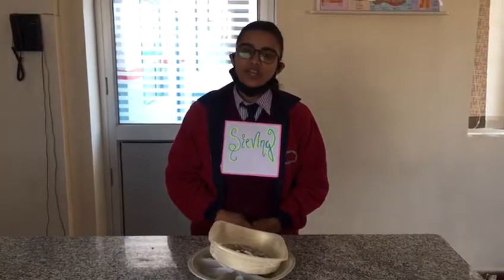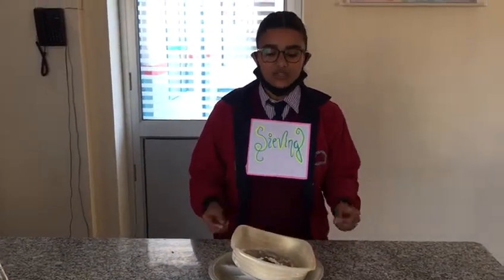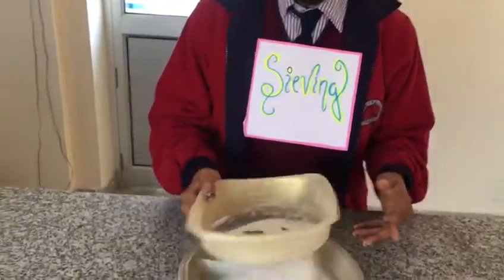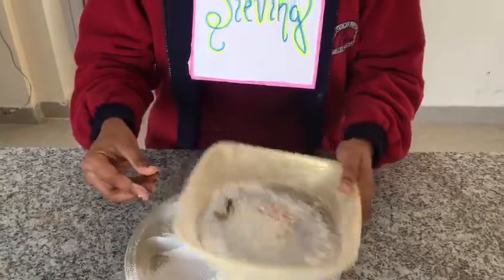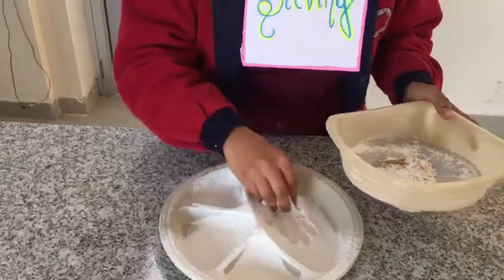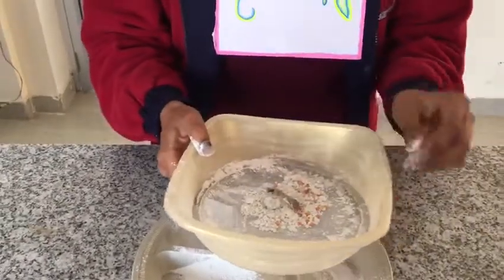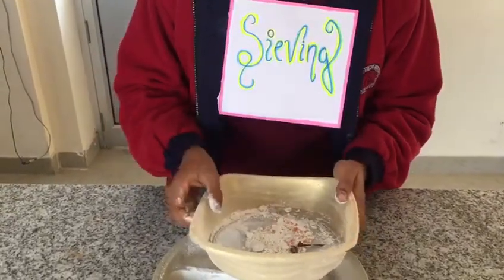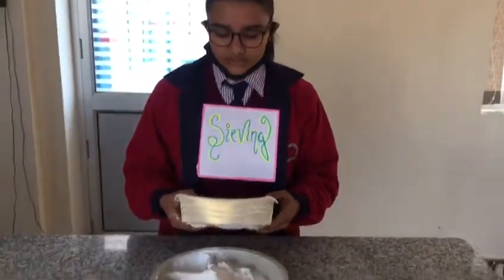EXPLANATION of sieving